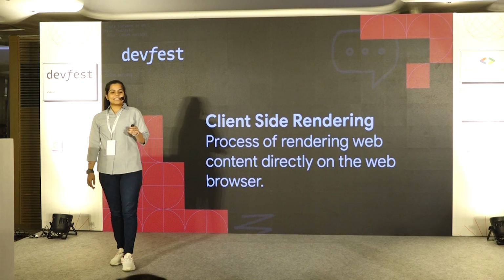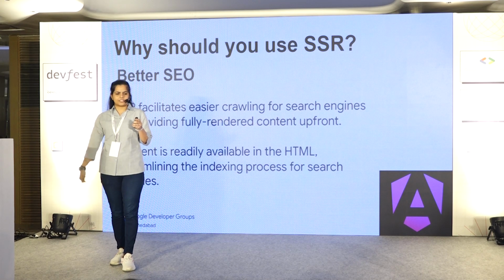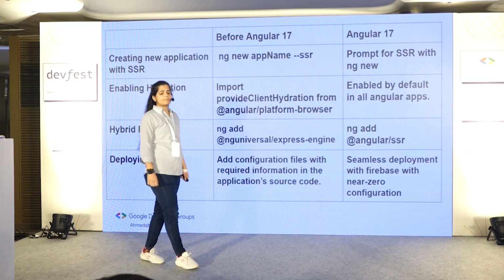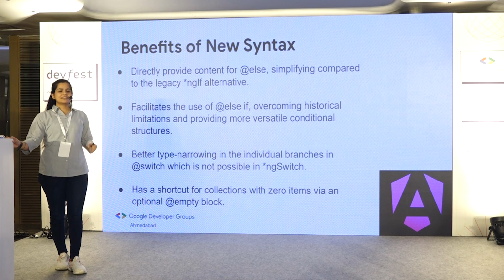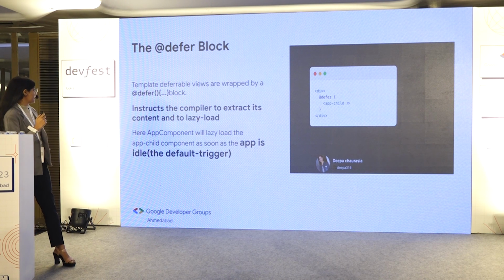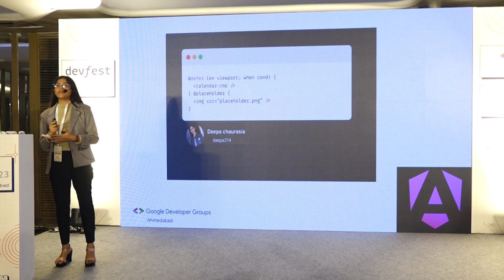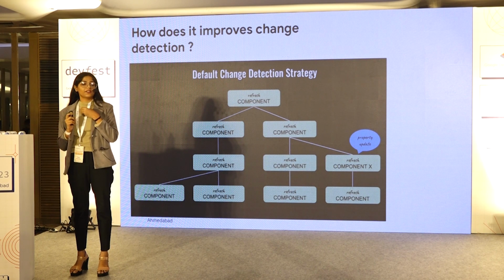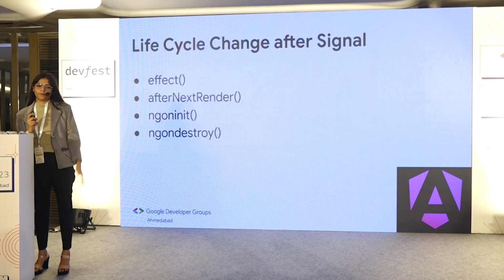DevFestAhm - Angular 17 Unveiled: A Deep Dive Into Latest Advancements by Shubhangi & Deepa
Angular 17 Unveiled: A Deep Dive Into Latest Advancements

We will be exploring and presenting in-depth information about the advancements in Angular17. From fundamental architectural improvements to advanced tooling and developer experience updates, we will take a deep dive into the evolution of Angular Learn about the revolutionary New Control Flow Improved SSR Support Deferrable Views Signal-based Components New lifecycle hooks Standalone components and many more. Join us to leverage the power of Angular 17 in your web development projects.

About Shubhangi Shukla:
Software Engineer, Dados Analytics

A passionate Software Engineer, specializing in Frontend Development. I began my journey with Angular and has since expanded to include React Native, Flutter, and Flask. As a frontend specialist, I have a proven track record of crafting seamless user experiences and innovative web solutions.

About Deepa Chaurasia:
NG-INDIA SPEAKER-2022, LINKEDIN CREATOR WITH 25K+ FOLLOWERS, SOFTWARE ENGINEER

I am working as an angular developer at AI and Robotics Ventures,Bangkok(Remote). I share my learning on linkedin consistently .I enjoy writing technical posts on medium, dev.to and share knowledge.